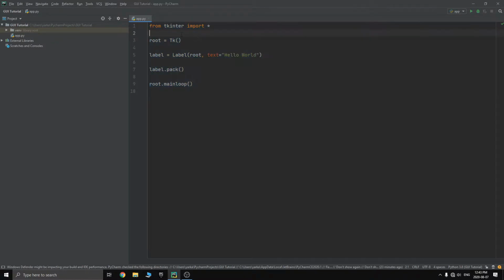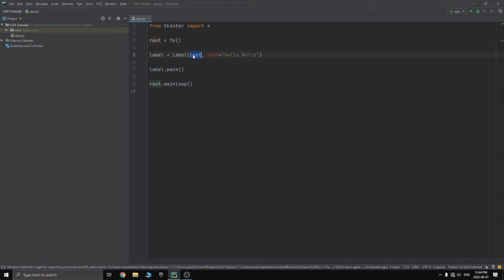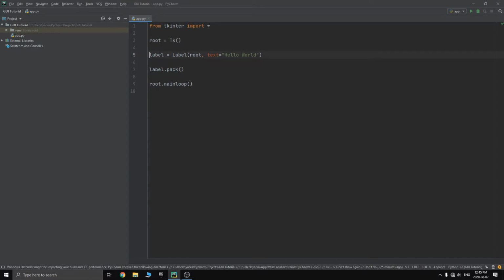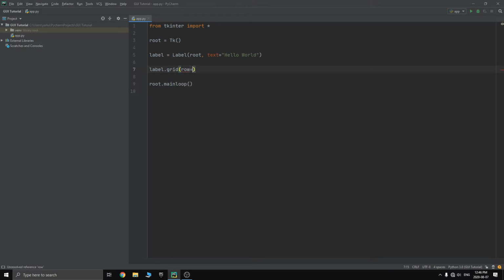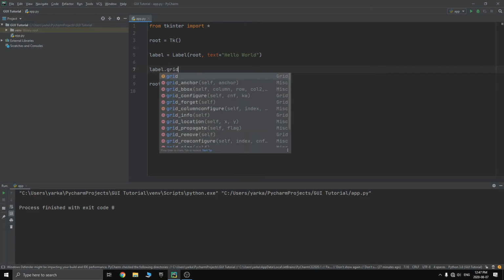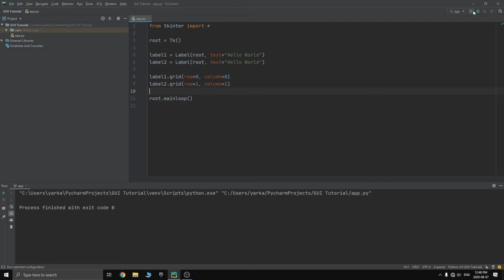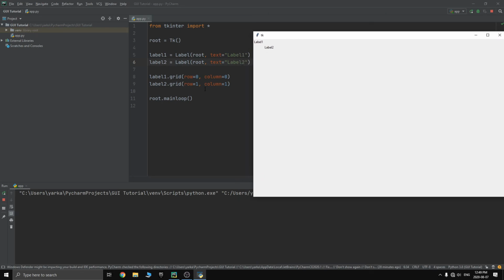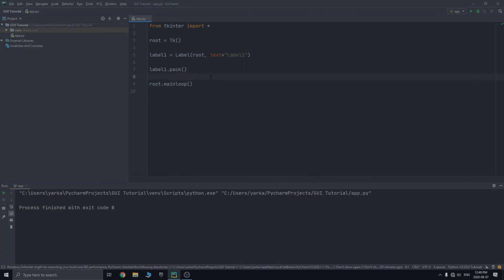Intro to TKinter - Part 02 | Positioning with the Grid system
In this video, I will show you guys how to Position with the Grid system in TKinter. TKinter is a Python GUI toolkit. It automatically comes pre-installed with the standard installation of Python on ANY operating system.

If you have any suggestions for future videos, be sure to leave them in the comment section.

BYE!!!